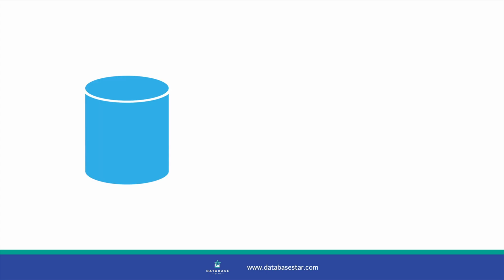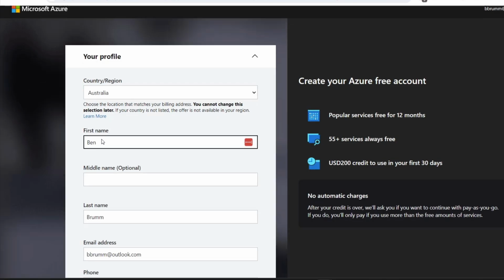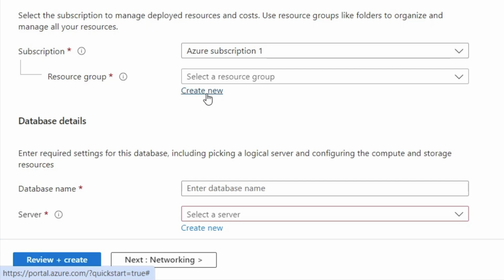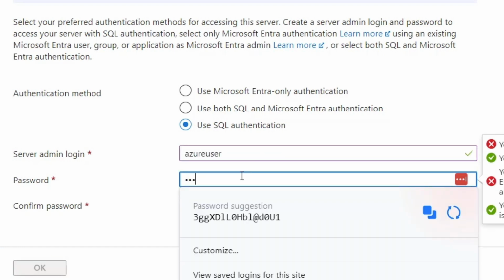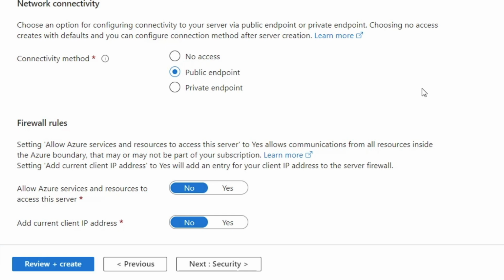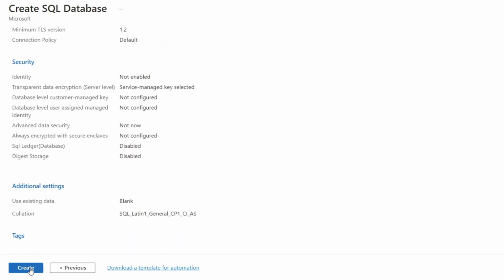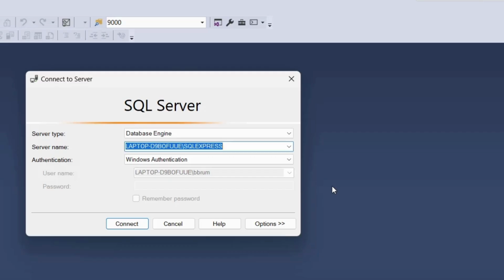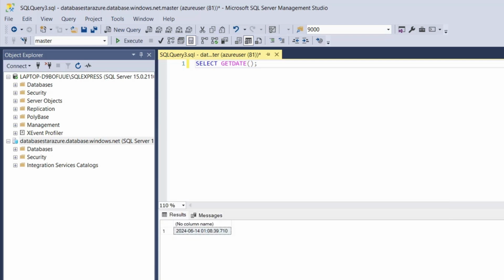How to Set Up an Azure SQL Server Database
Setting up a cloud-hosted SQL Server Database on Microsoft Azure is a good way to get started with the cloud and practice your SQL Server skills.

Learn how to set up your SQL Server database on Azure and connect to it using SQL Server Management Studio in this video.

⏱ TIMESTAMPS:
00:00 - Set up your account
01:19 - Create a new database
04:52 - Connect with SSMS